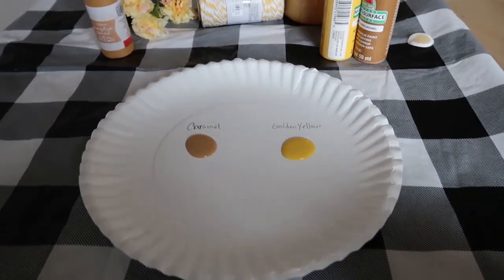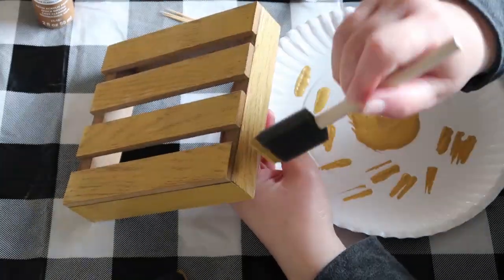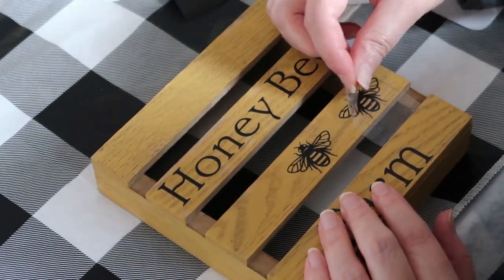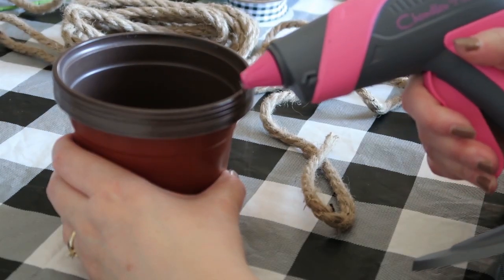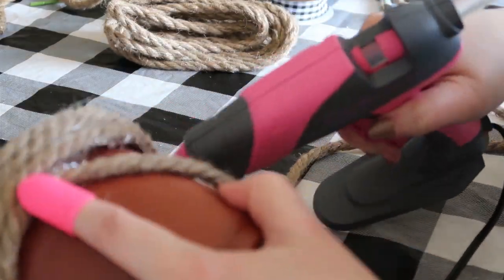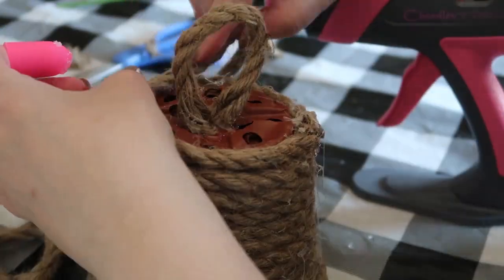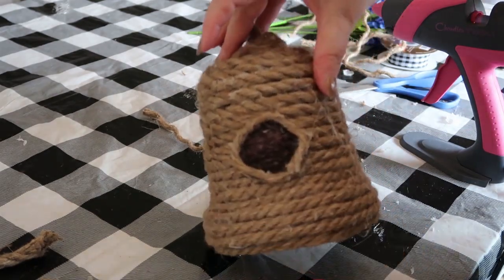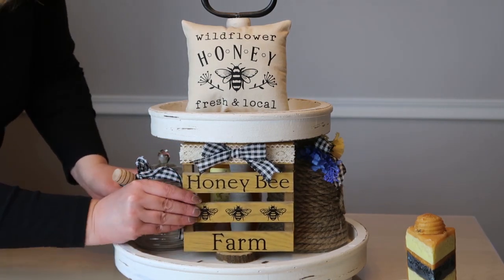HONEY BEE THEME TIERED TRAY + Bee DIY Tutorials | Tiered Tray Ideas | Cricut Sign Ideas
A tiered tray theme idea for the spring/summer season including four DIY ideas for this tray, including cricut vinyl signs.

Video Chapters
00:00 Announcement
00:15 Intro
00:25 Bee Theme Cricut signs DIYS
06:32 Bee Skep DIY
16:31 Etsy Purchases
17:09 Very Short Rolling Pin DIY
17:43 Honey Bee Farm Tiered Tray Decorate With Me

Other Videos You Might Like
Relaxing music with floral backgrounds.

My name is Marie and I bring you shopping, decorating and occasional DIY videos related to all things home. I would love to connect with you!

Come say hello on Instagram!

Purchases for This Tray
Etsy Sign Pillow ~
Etsy Honey Bee Cake Slice ~

Rolling Pins (Amazon) ~

White Distressed Tiered Tray